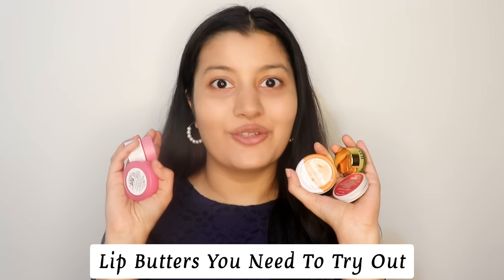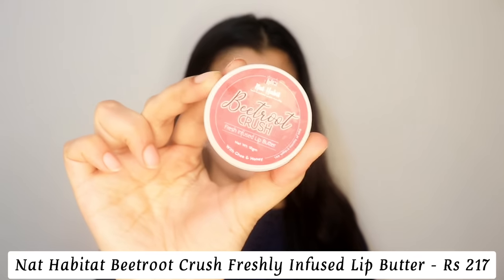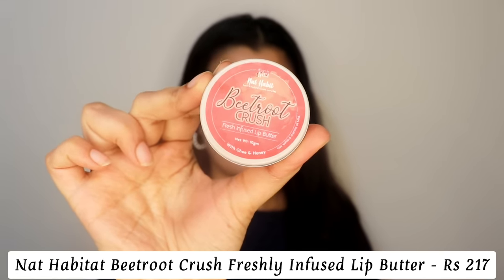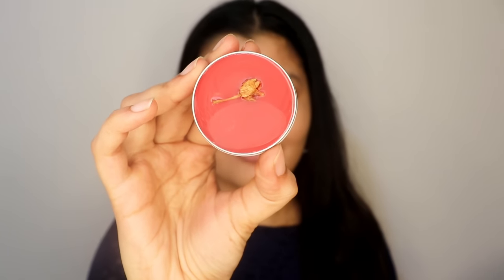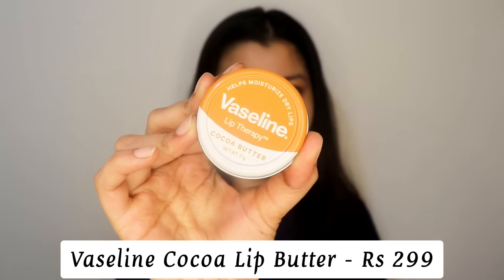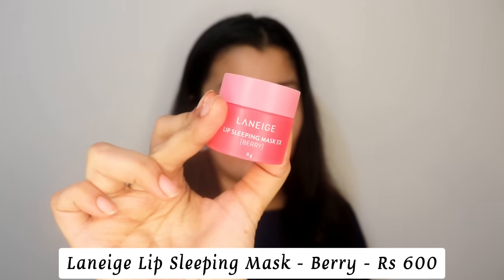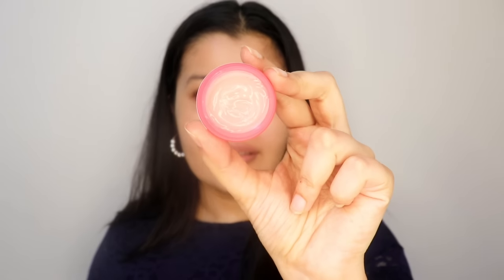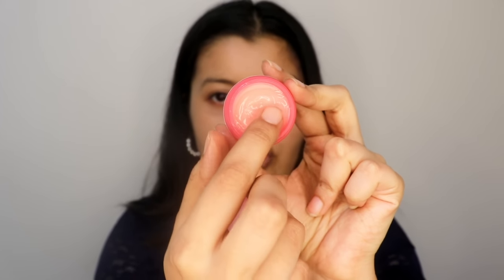BEST LIP BUTTERS For Baby Soft Lips | Affordable Lip Masks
In this video, I've shared 5 lip butters from Amazon that are super moisturizing and nourishing for the lips and they make my lips baby soft and smooth. If you have dry, rough, chapped lips, you need to try out these lip masks / lip butters.

Aqualogica Lip Mask

Vaseline Cocoa Lip Therapy

Laneige Lip Mask

Nat Habitat Beetroot Lip Mask

Ras Luxury Lip Mask

Love
XOXO